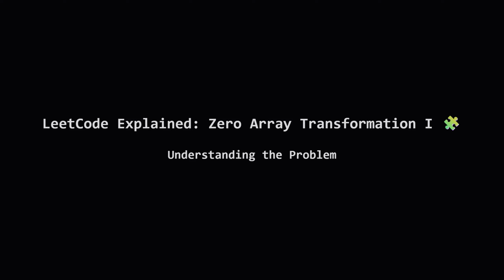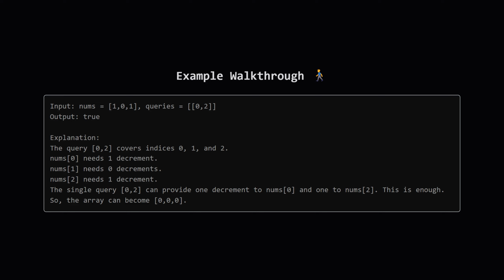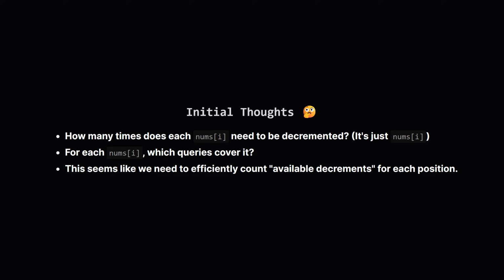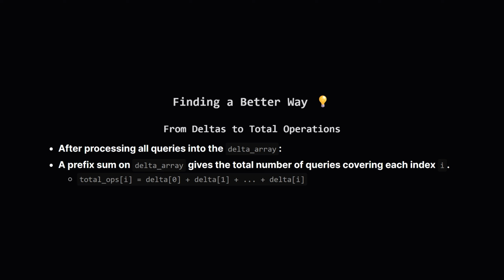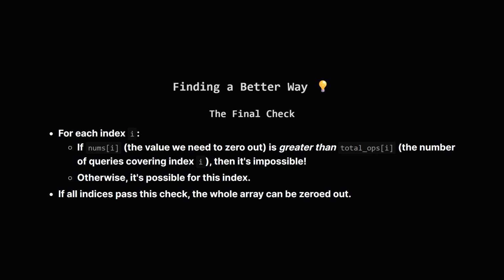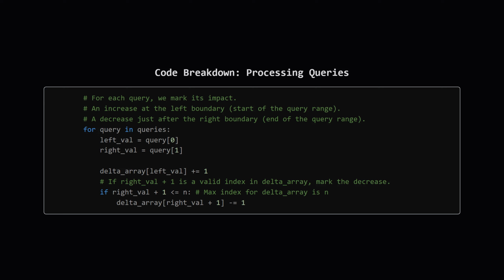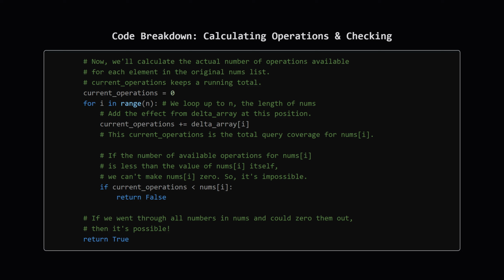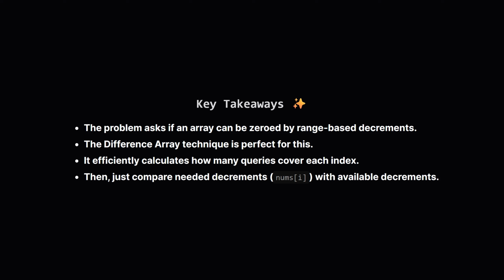3355. Zero Array Transformation I | Leetcode Daily - Python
Dive into LeetCode's 'Zero Array Transformation I' problem! This video breaks down how to determine if a given array of numbers can be transformed into all zeros using a set of queries, where each query allows you to decrement numbers within a specified range. We'll explore an efficient solution using the powerful Difference Array technique. Learn how to track the net effect of all queries to find out how many 'decrement operations' are available for each element, and then simply check if these are sufficient to zero out the array. Understand the logic, see a Python code walkthrough, and grasp the time and space complexity of this elegant approach.